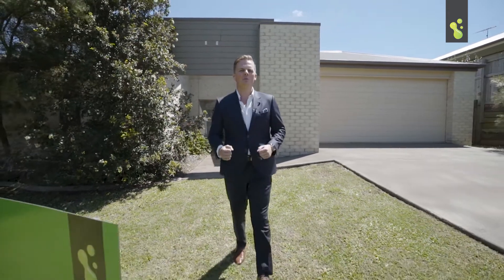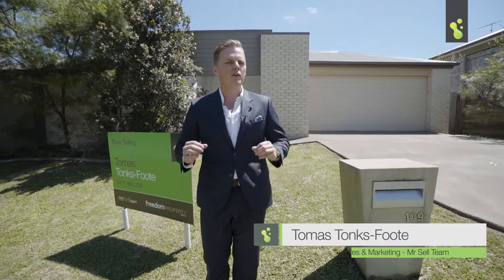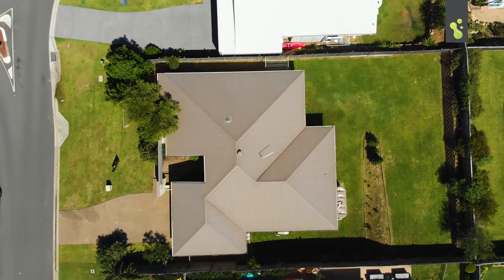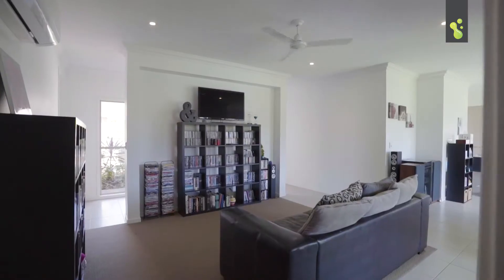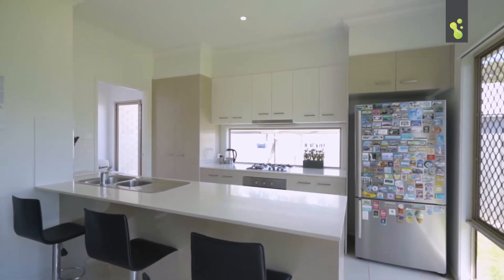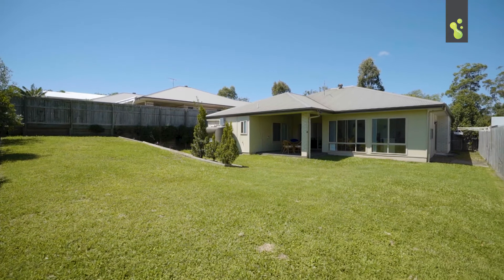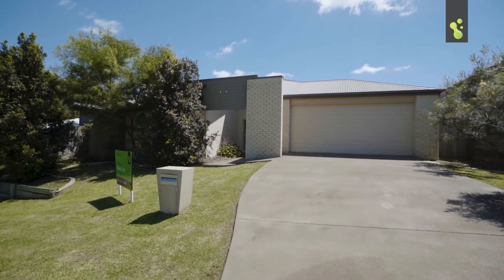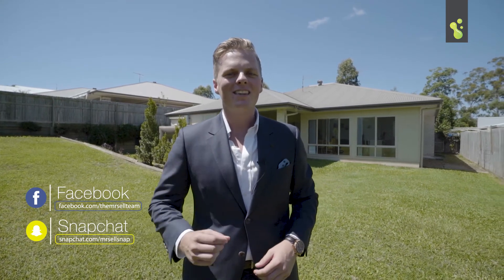109 Balthazar Circuit, Mount Cotton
Property Presented by Tomas Tonks-Foote from the Mr Sell Team